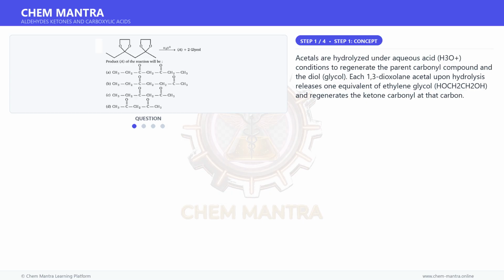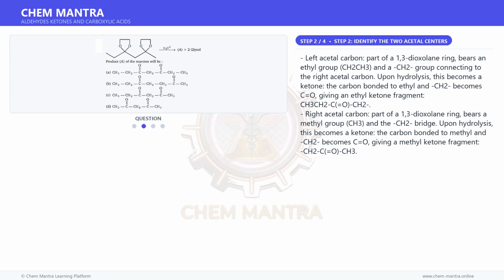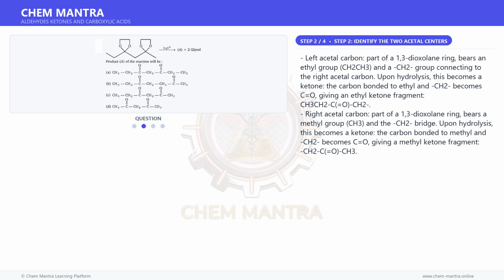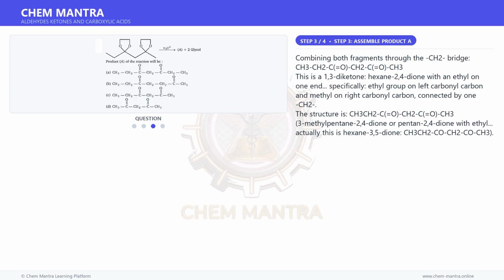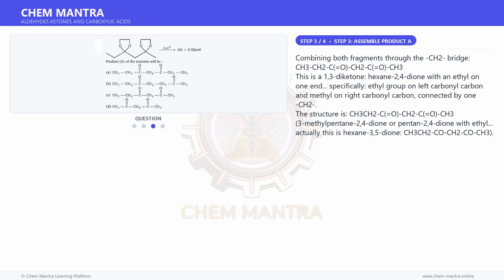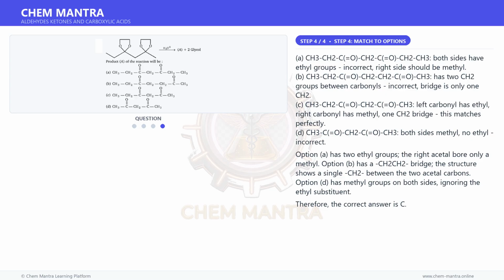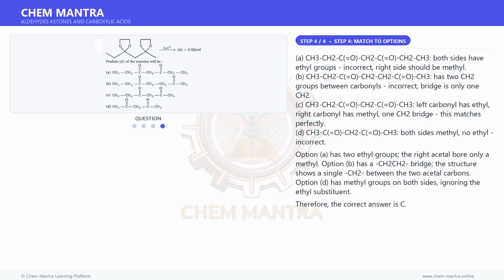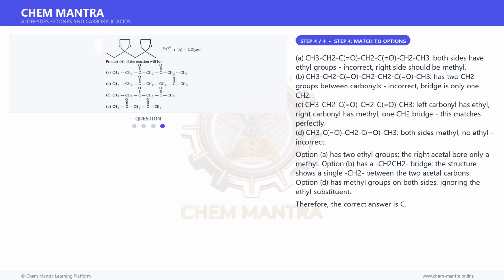Acetals are hydrolyzed under aqueous acid | Aldehydes Ketones & Acids | JEE Chemistry | Chem Mantra